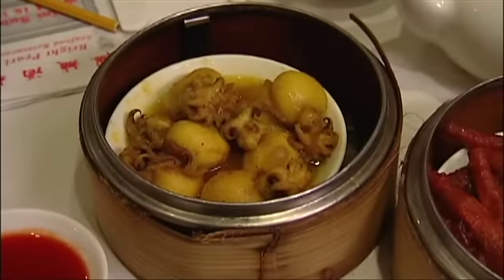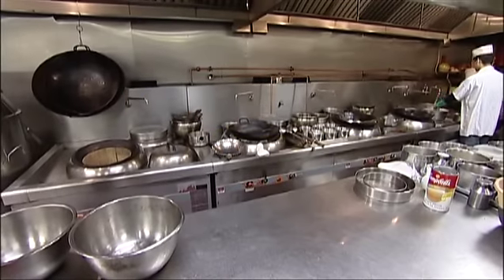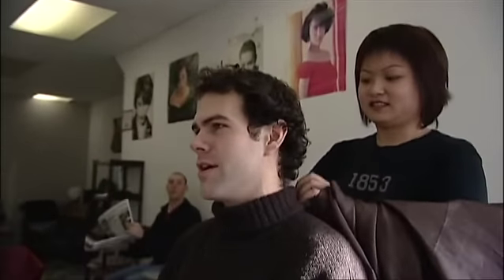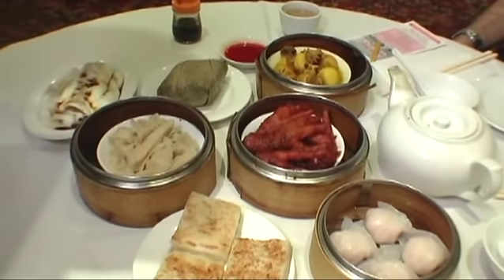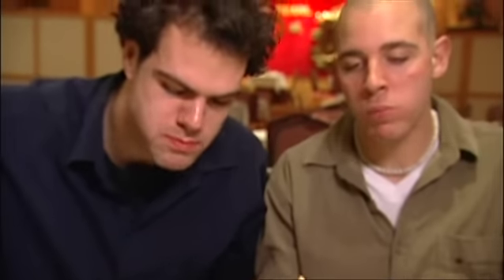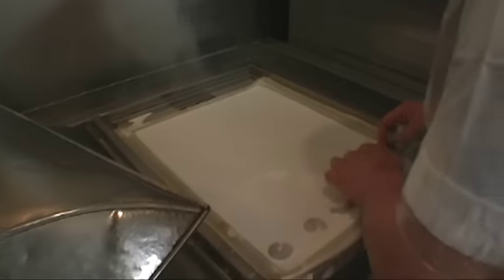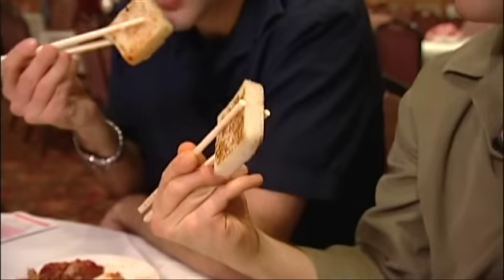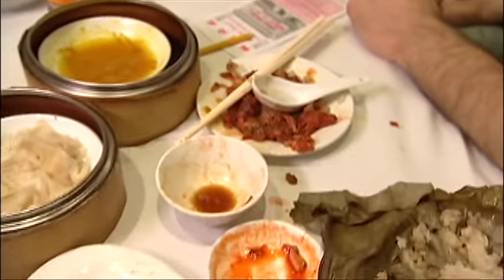Miso Hungry Episode. 1